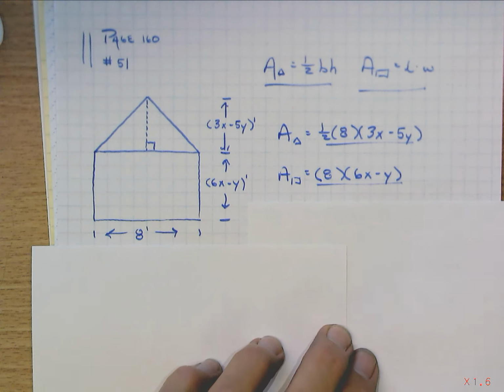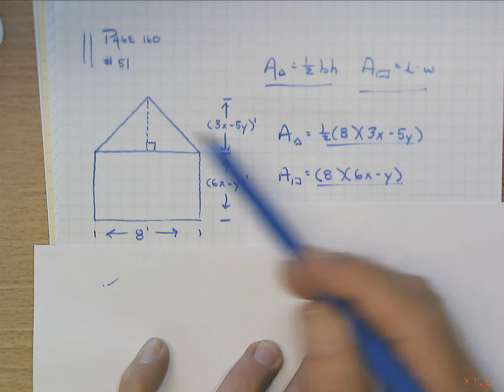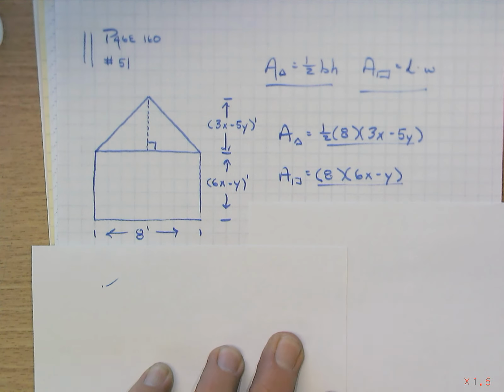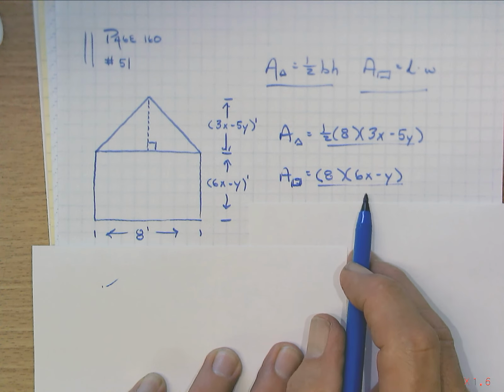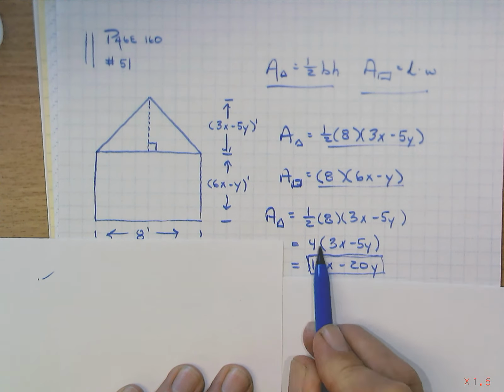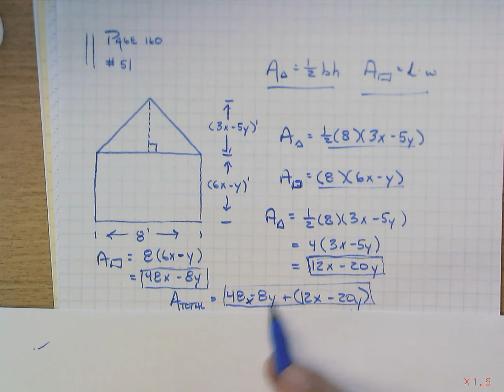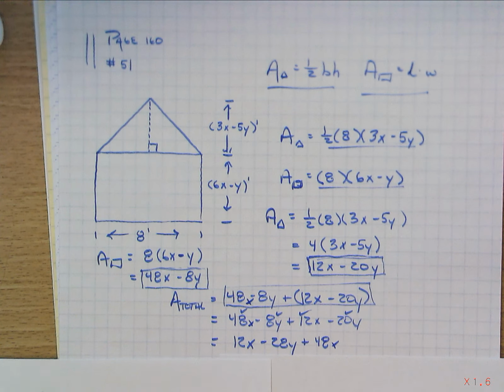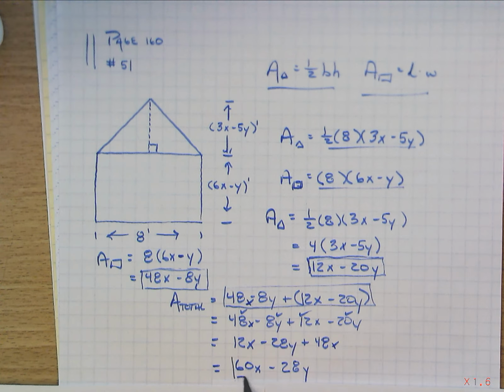Math in Focus (Course 2) - Page 160: #51